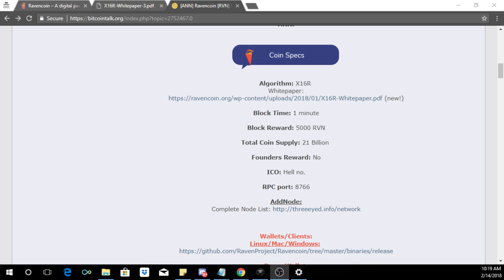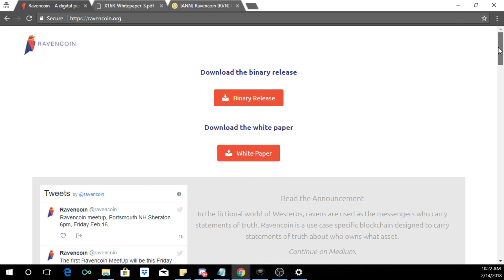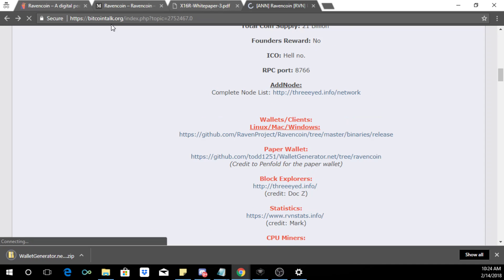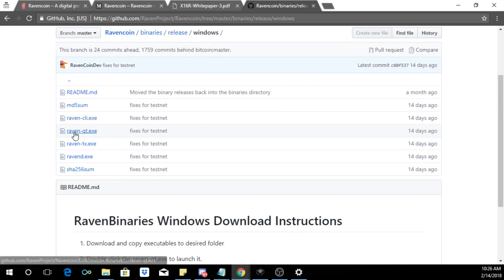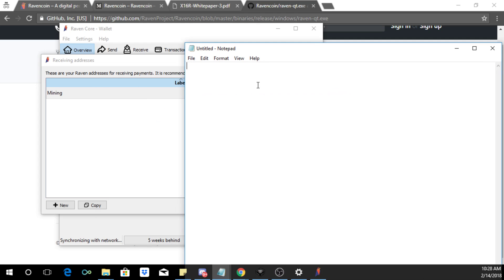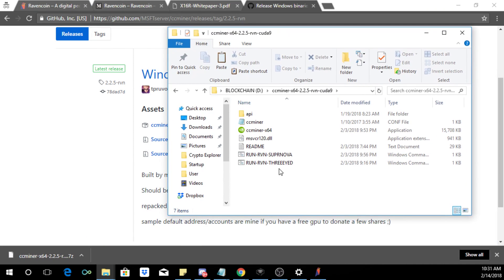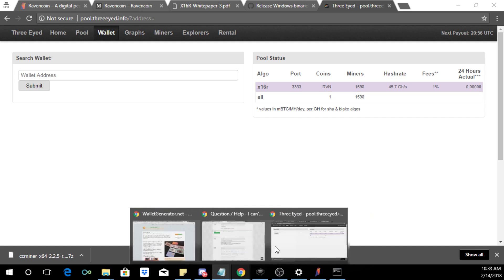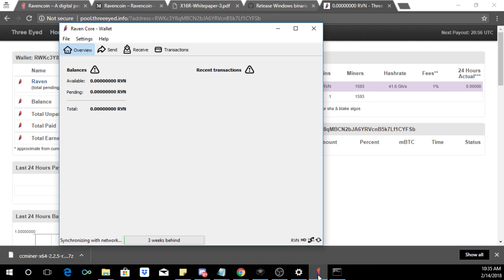Ravencoin: How Mine and Setup Your Wallet (Windows)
In this video I go over Ravencoin and how to set your wallet and
mine with you nvidia gpu.